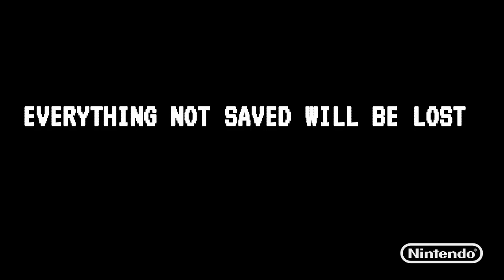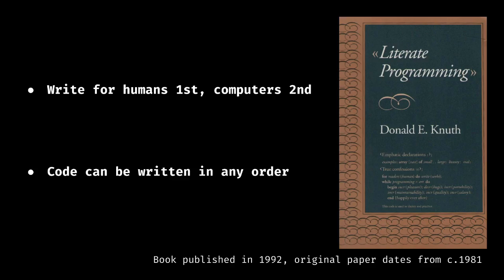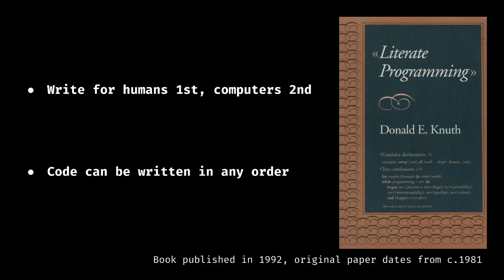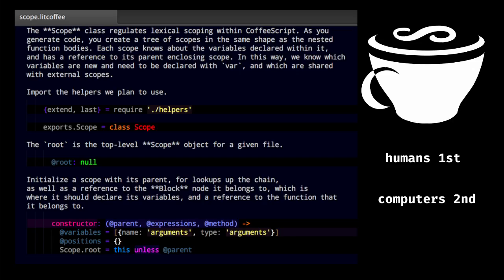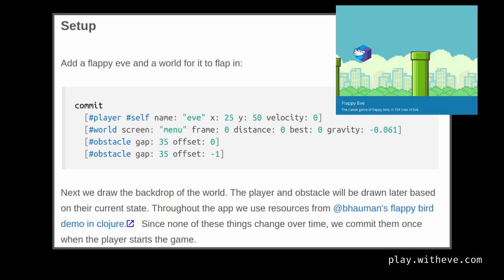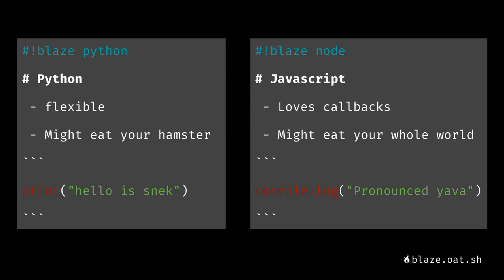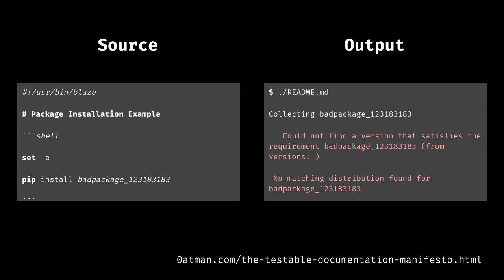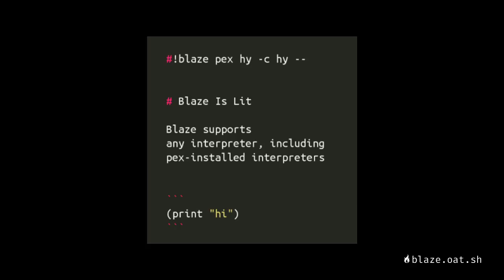Testable Documentation (Literate Programming in practice)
One of the problems with tech documentation (api, installation instructions etc) is that they get stale.
Wouldn't it be nice to have a system that can alert us of this?